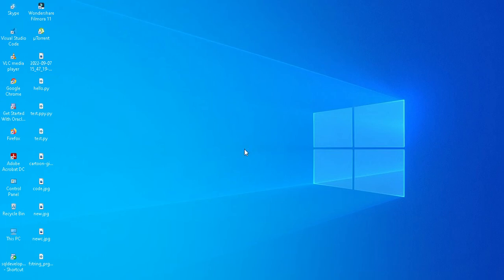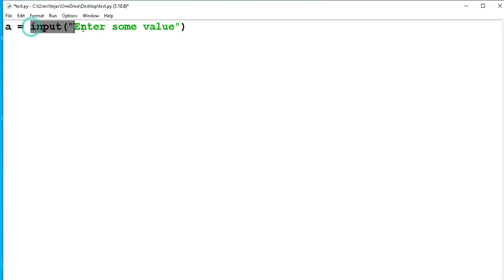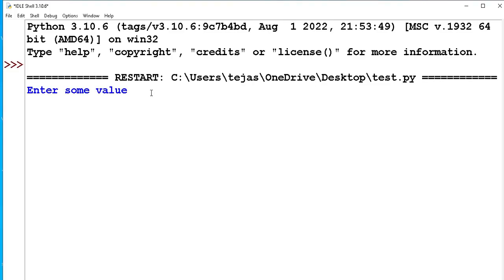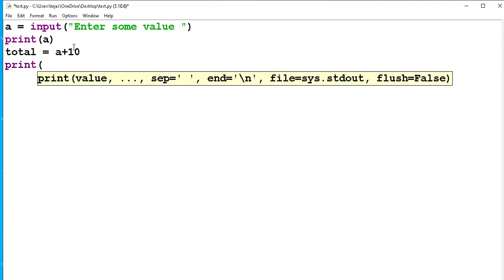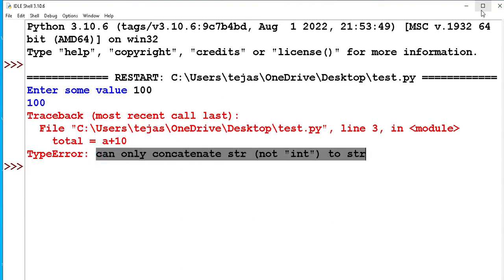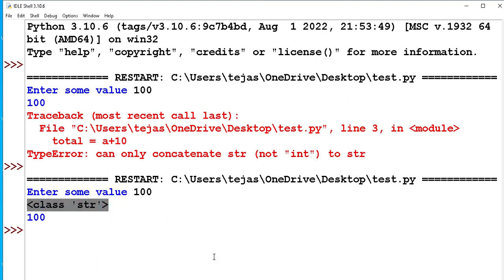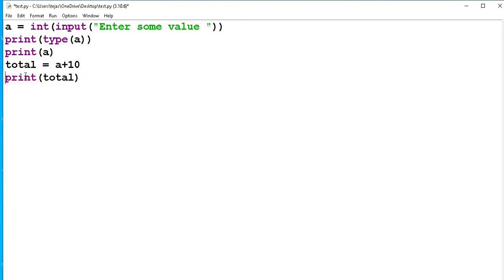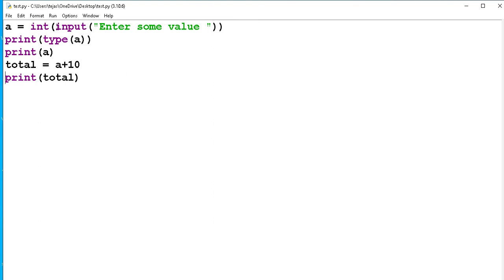Input function in python#pythonprogramming#userinputinpython#python#inputfunction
Hello Friends, in this video I have explained about how to take input from user using input function in python.